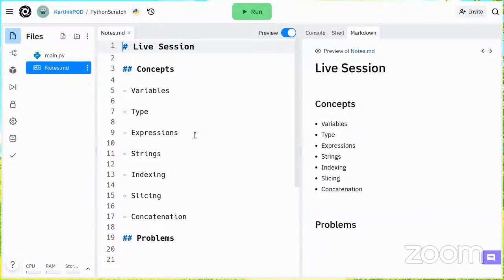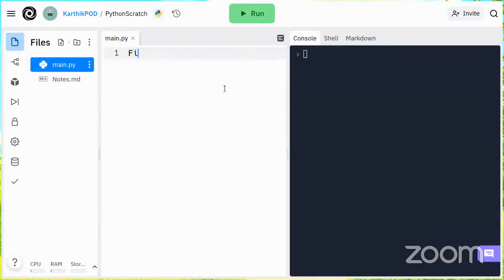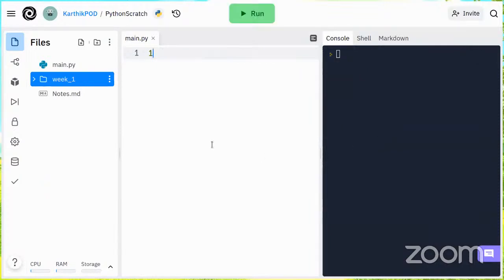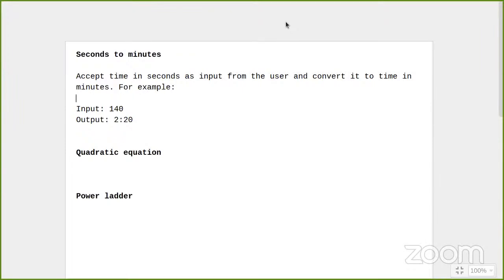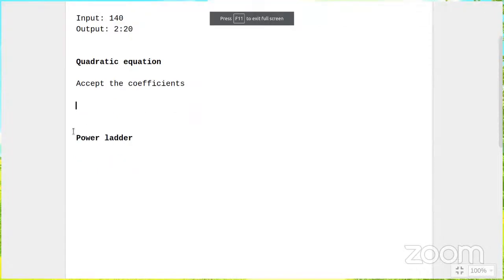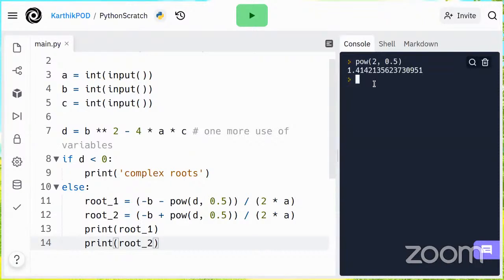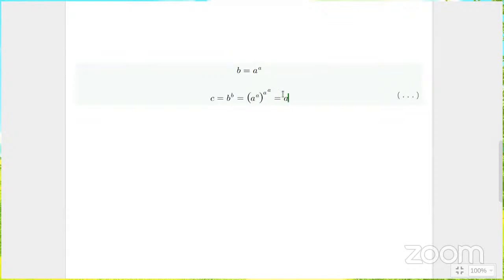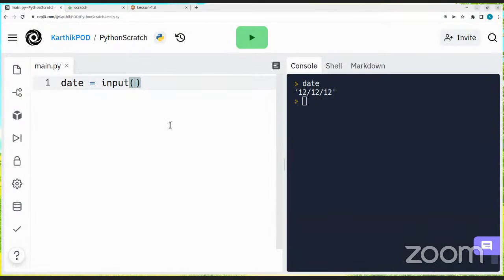Live Coding - Week 1